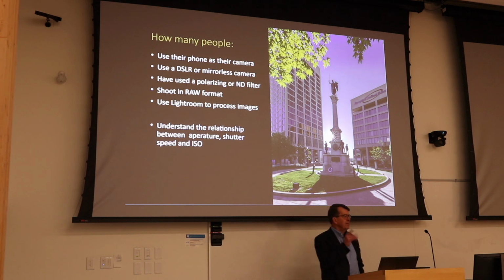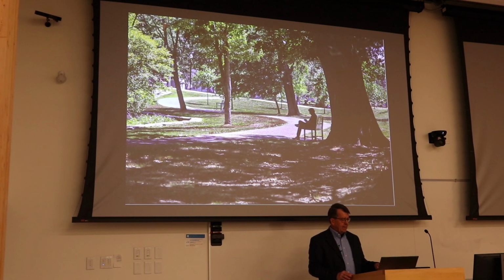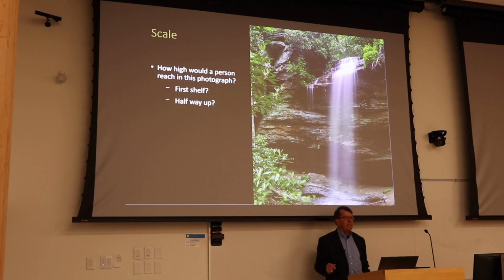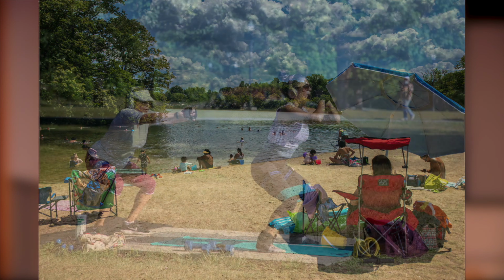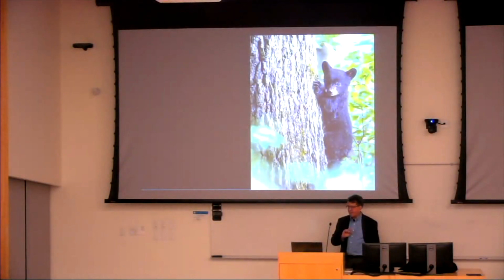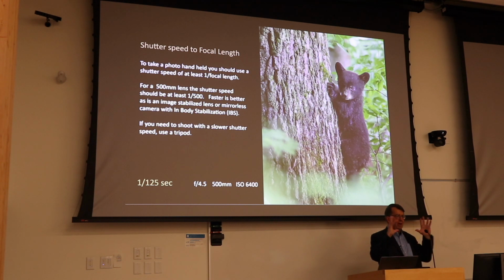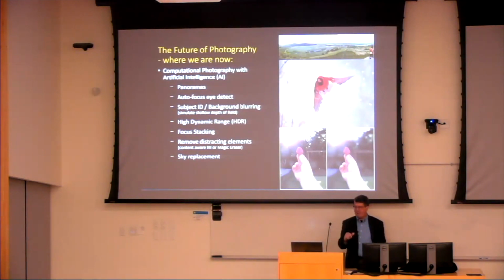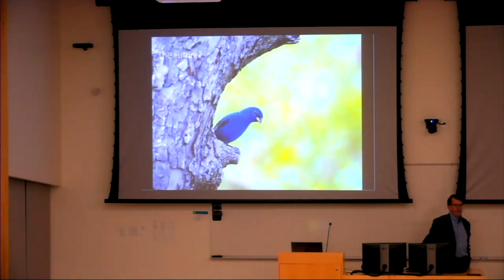Zube Lecture with Mark Lindhult (with Q&A) 12/01/2022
Lecture Title: Design, Nature, and the Future of Photography
Lecturer: Mark Lindhult, FASLA, Emeritus Professor of Landscape Architecture, UMass Amherst

Lecture Description: Mark will explain how a photographer views landscape projects and interprets design intent. He’s photographed projects for awards submissions, reports and web sites for several design firms. He’ll share his accumulated lessons about photographing projects and how to apply that thinking to your design work.

Lecturer Description: Mark Lindhult, FASLA has a passion for capturing the beauty of nature and the unique behaviors of birds and wildlife in the landscape. He also photographs works of landscape architecture to capture key design elements and people using the spaces for use in awards submissions. As a Professor Emeritus of Landscape Architecture at UMass Amherst and
a Principle Emeritus at The Berkshire Design Group, Mark brings his knowledge of landscape, ecology, design and composition to inform his photography. His photographs have been exhibited in galleries and hospitals and he’s granted permission to multiple non-profit groups to use his photographs in newsletters, reports, notecards and postcards. You can see examples of his work